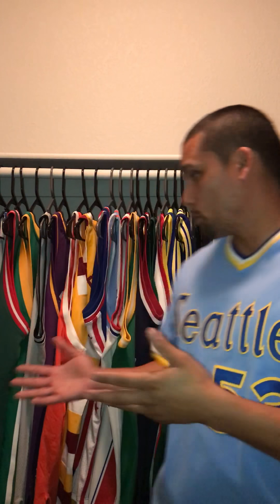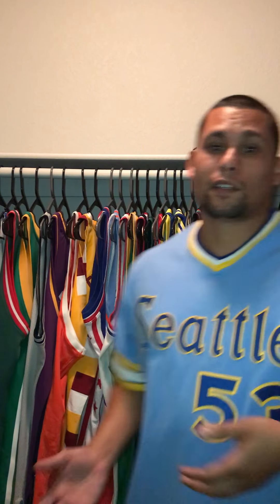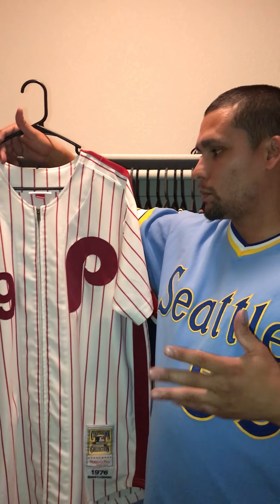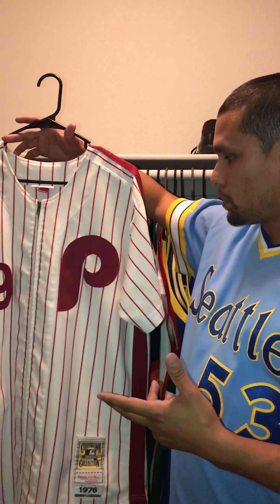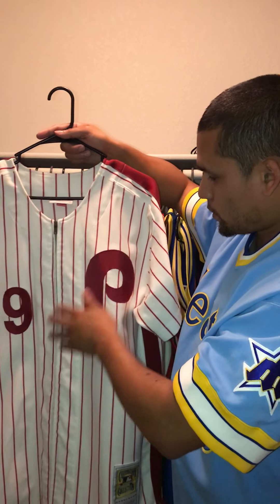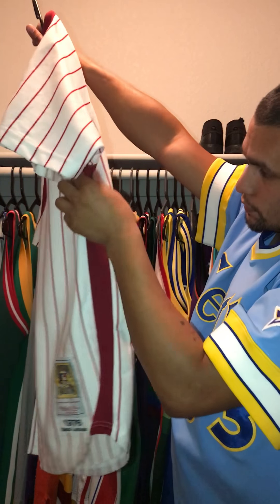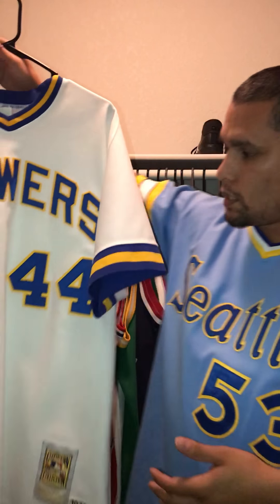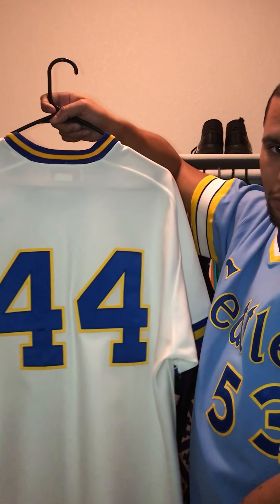Mitchell and Ness MLB Collection Pt 5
2 classic MLB jersey from the 70s era